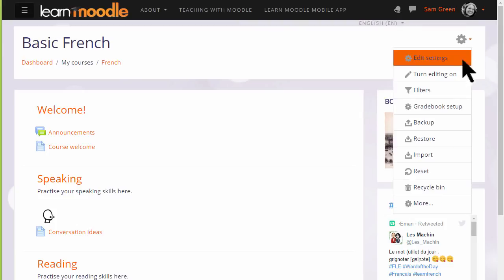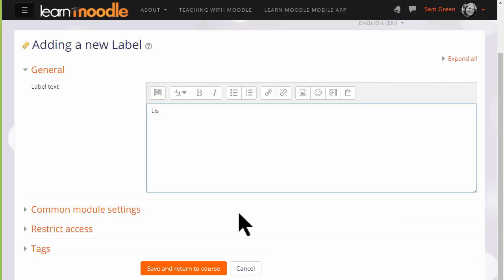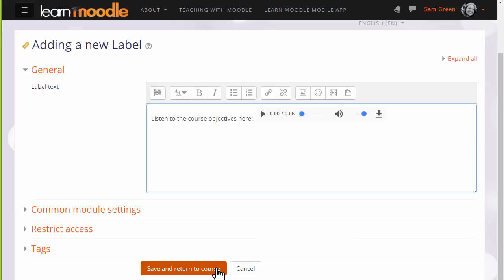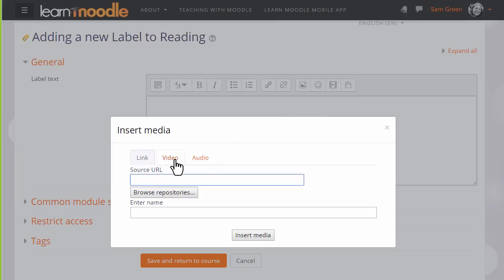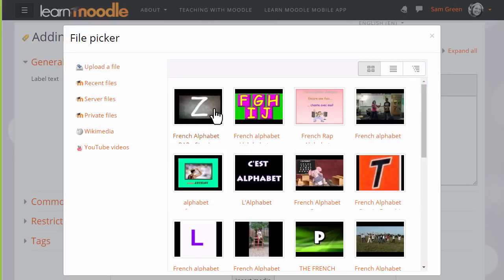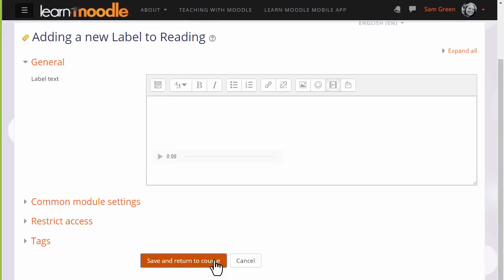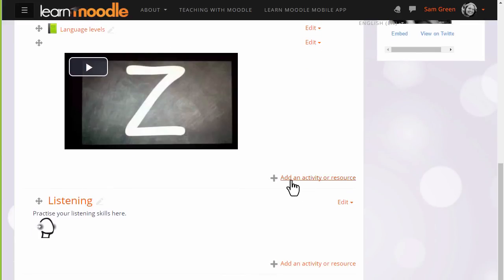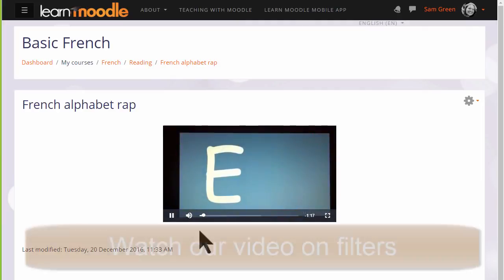Label sound and video Learn Moodle 3 2